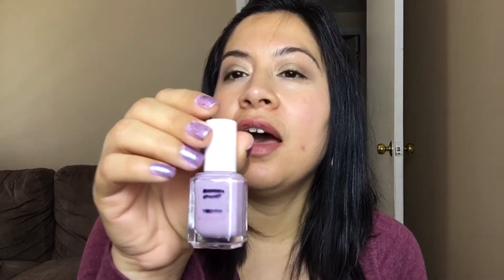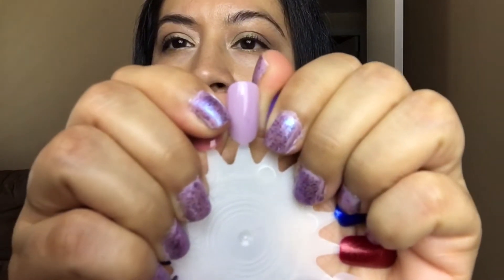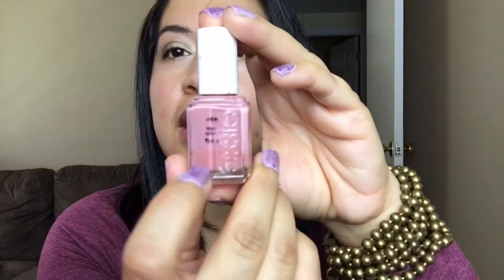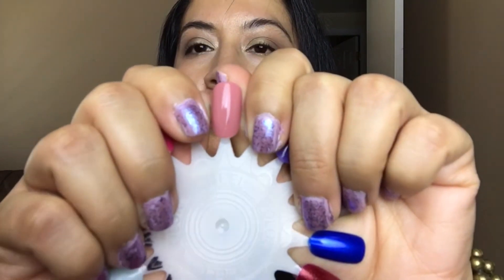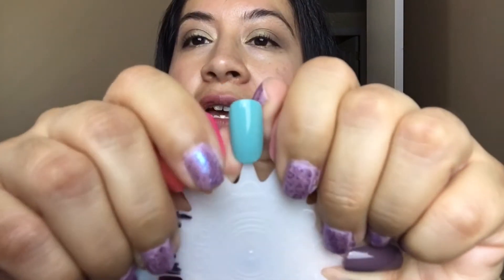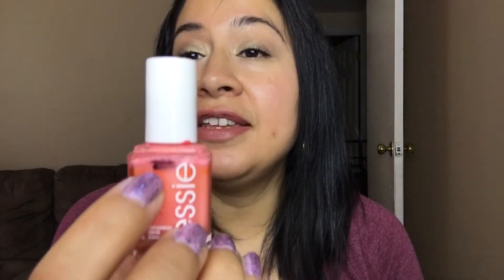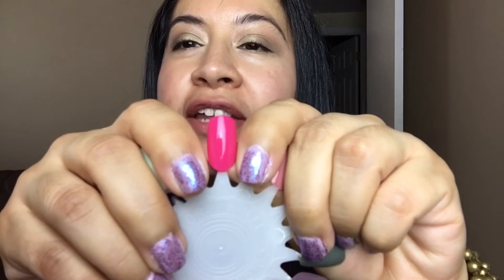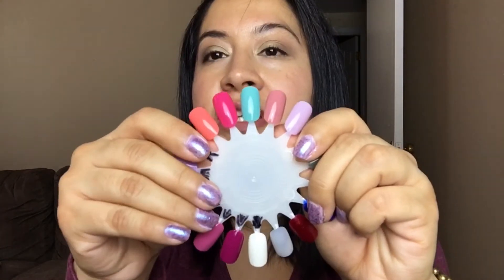Project Polish 2017 UPDATE #3